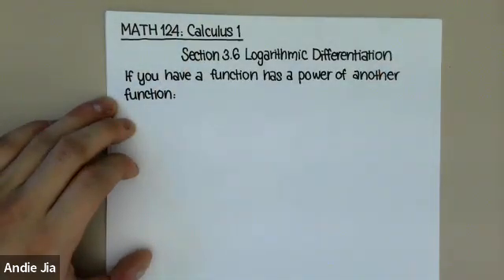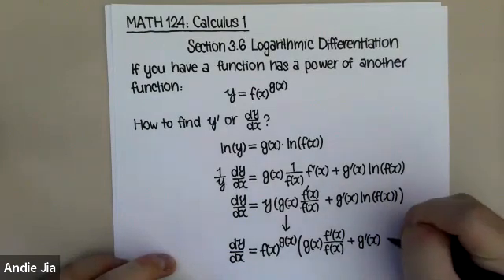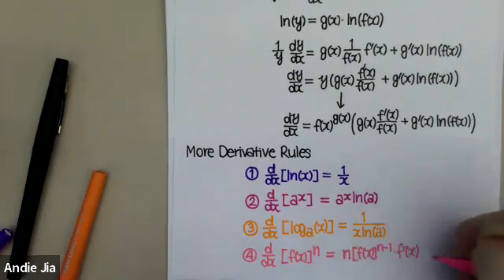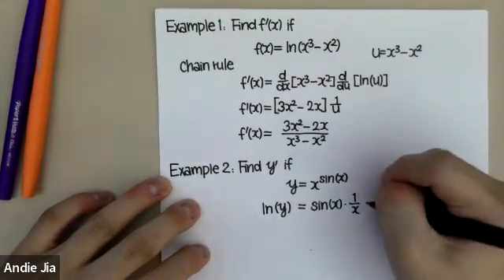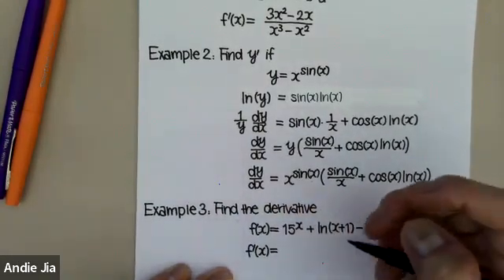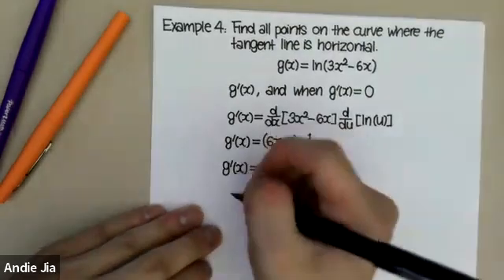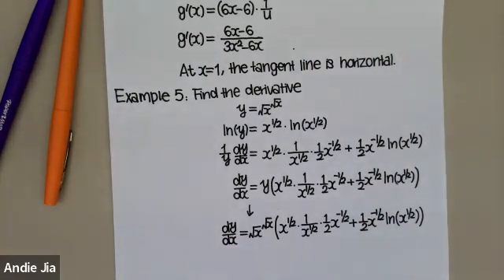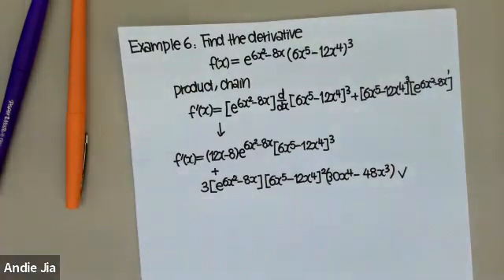MATH 124 Lecture 13: Logarithmic Differentiation